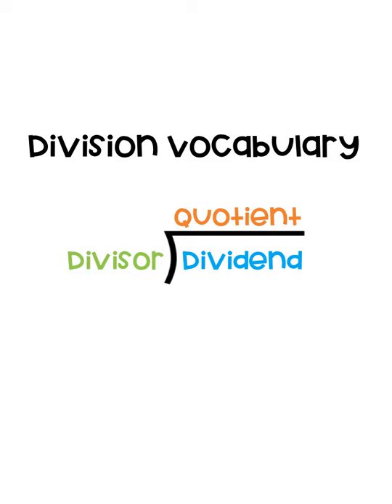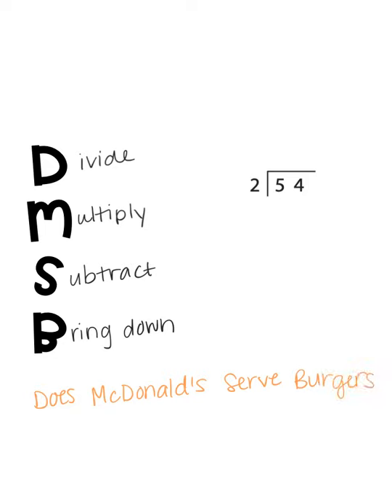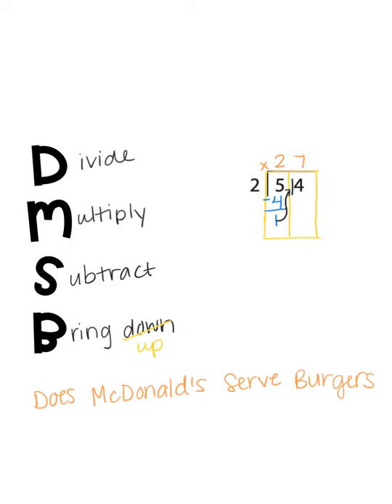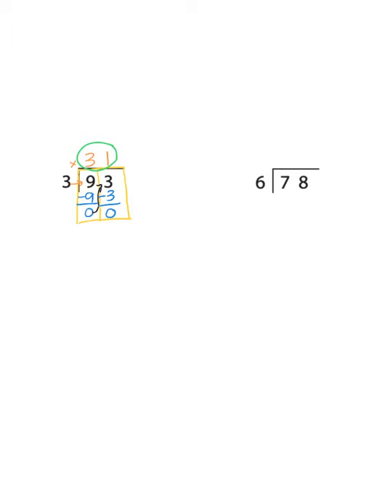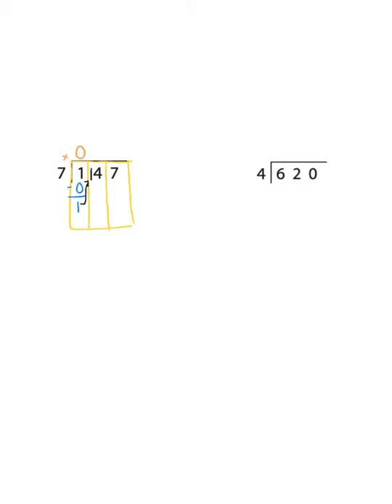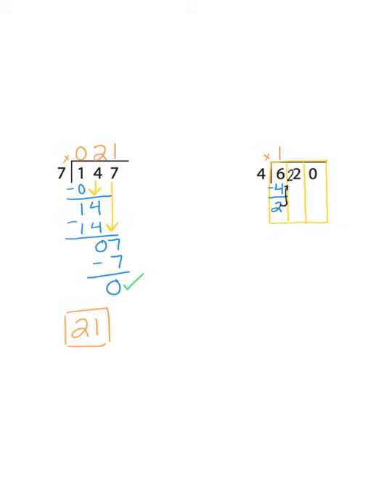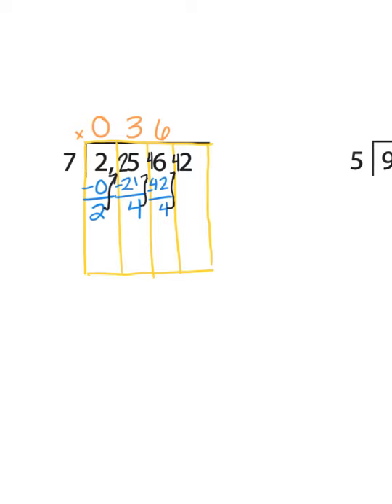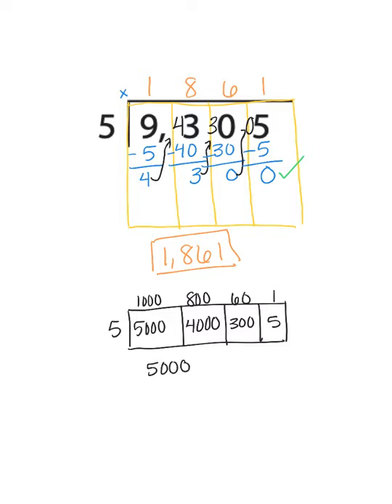Division without Remainders